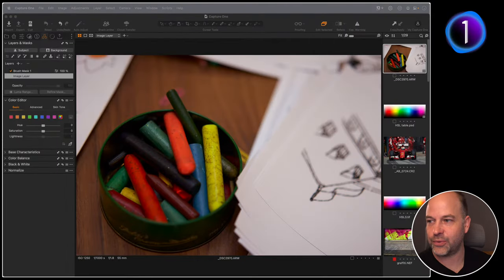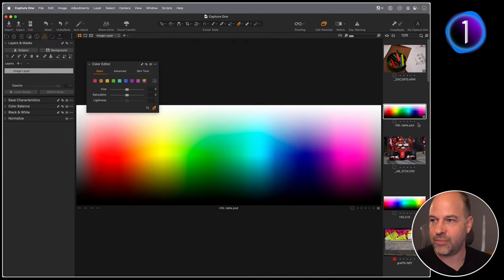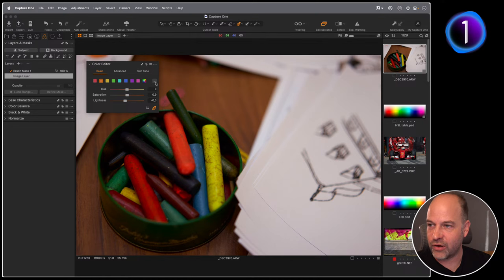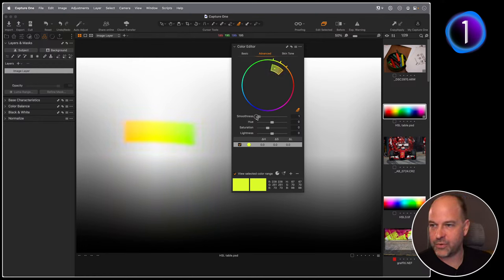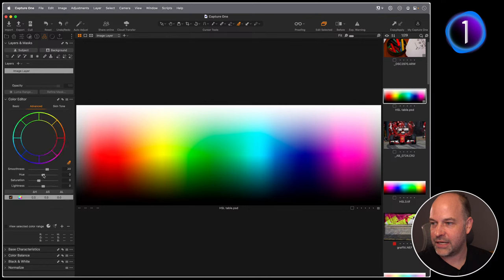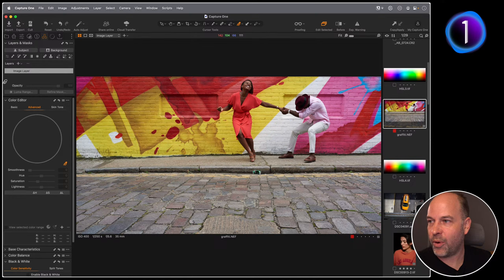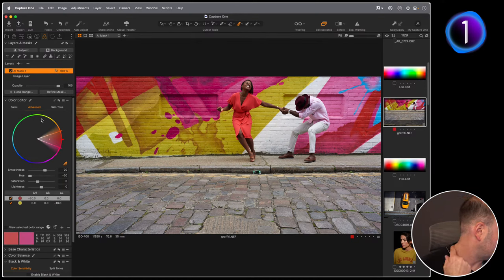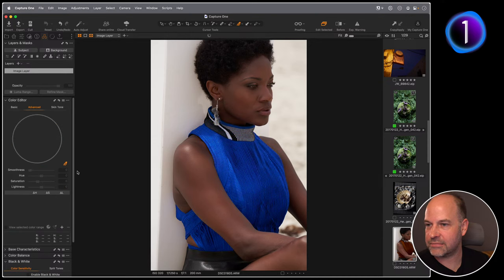Capture One Livestream | Your guide to the Color Editor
In this Livestream, we'll focus on the Basic and Advanced Tabs of the Color Editor.

We'll cover quick color edits, selecting and applying changes to your color range, using the Color Editor on Layers, and much more.

Join us as we explore the simplicity and power of the Basic Tab, and then take it up a notch with the Advanced Tab.

[00:00] - Countdown
[07:55] - Intro
[09:30] - Basic Tool Tab Mechanics
[16:18] - Direct Color Editor
[20:25] - Editing basic ranges
[21:55] - Mechanics of the Advanced Color Editor
[37:25] - Combining with Layers
[47:25] - Final Q&A